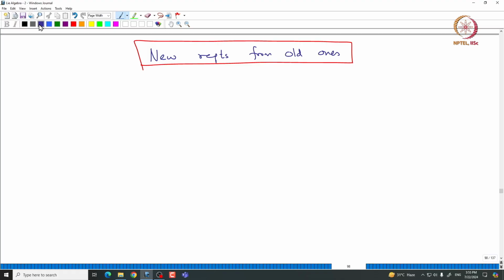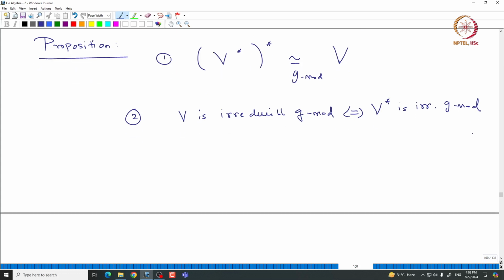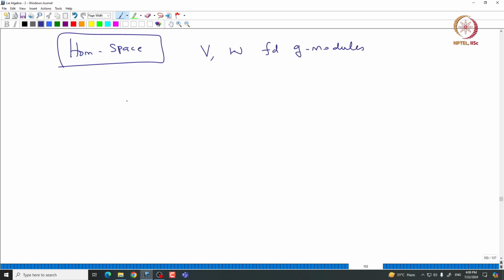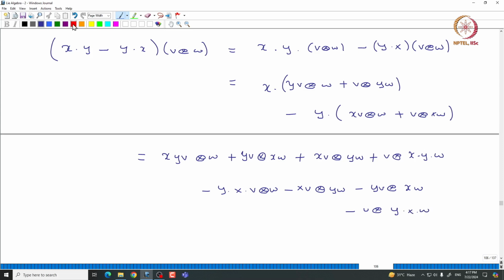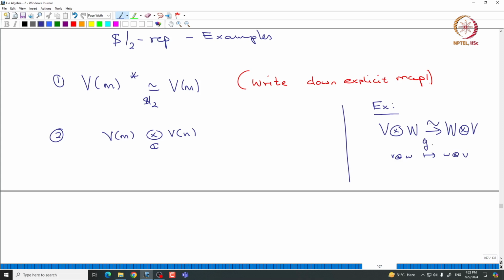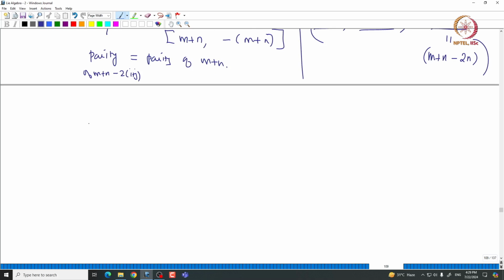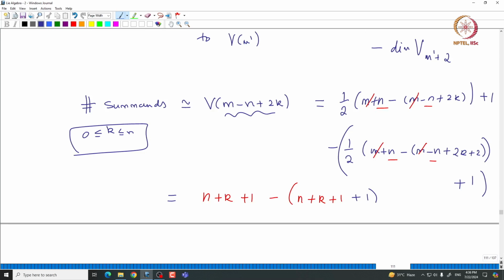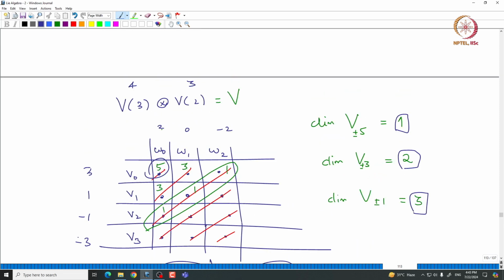Lec 17 Constructions of new representations.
Dual, tensor product, Clebsch—Gordan formula.